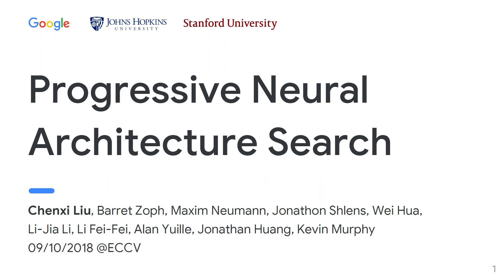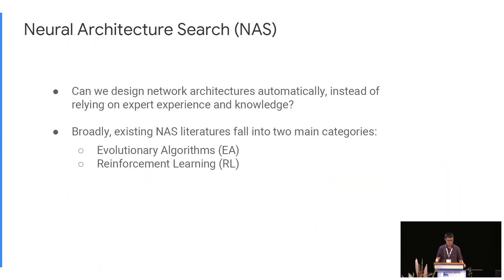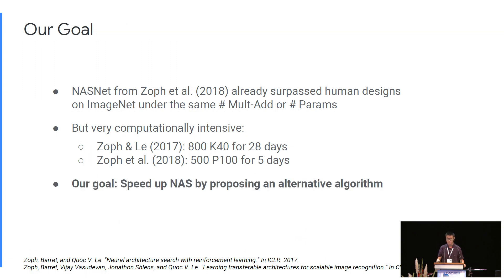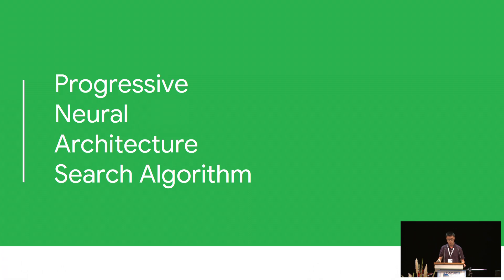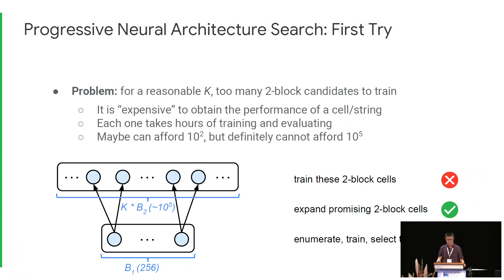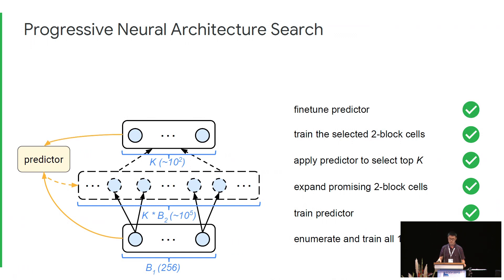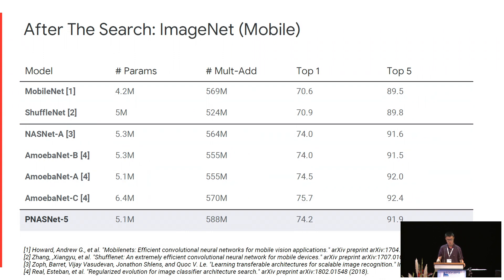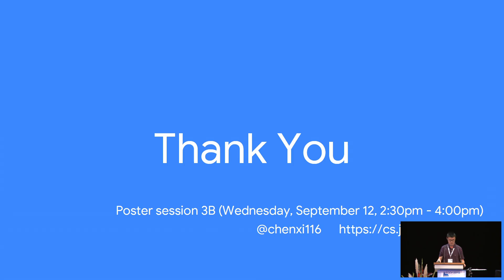Progressive Neural Architecture Search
Title: Progressive Neural Architecture Search
Date: Monday, September 10, 2018
Speaker: Chenxi Liu
Authors: Chenxi Liu*, Johns Hopkins University; Maxim Neumann, Google; Barret Zoph, Google; Jon Shlens, Google; Wei Hua, Google; Li-Jia Li, Google; Li Fei-Fei, Stanford University; Alan Yuille, Johns Hopkins University; Jonathan Huang, Google; Kevin Murphy, Google